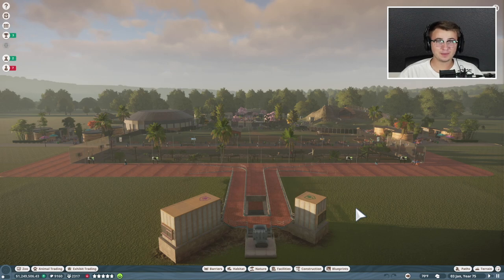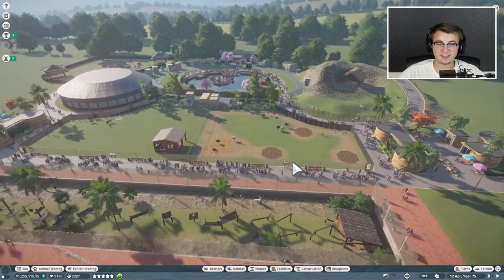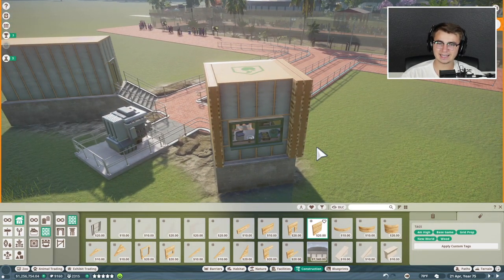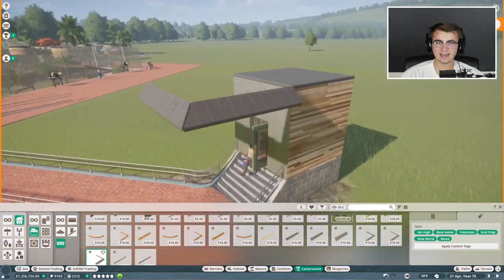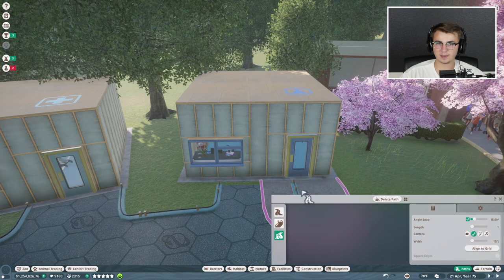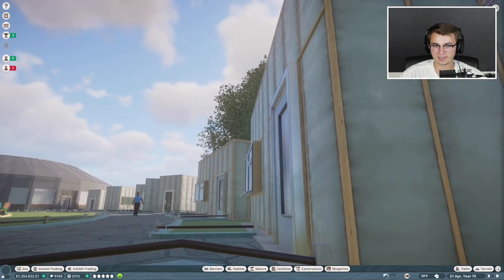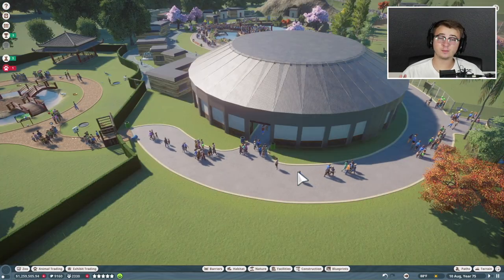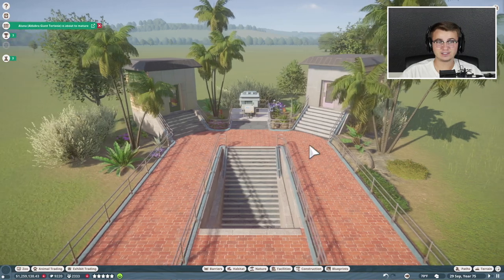Planet Zoo - Ep. 12 - It FINALLY Happened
From the developers of Planet Coaster and Zoo Tycoon comes the ultimate zoo sim. Construct detailed habitats, manage your zoo, and meet authentic living animals who think, feel and explore the world you create around them.